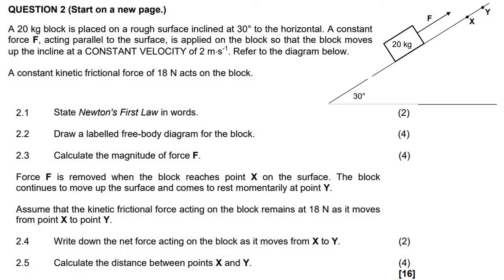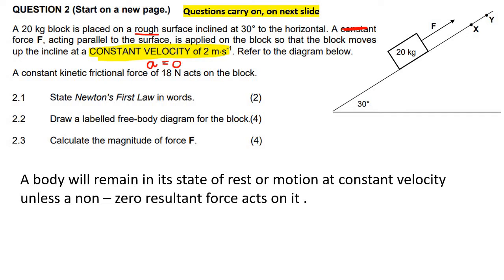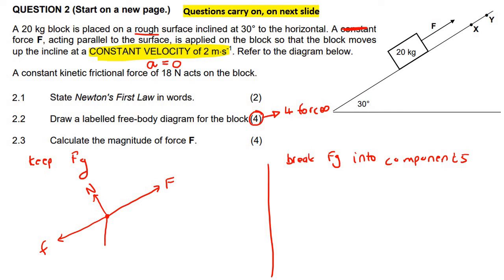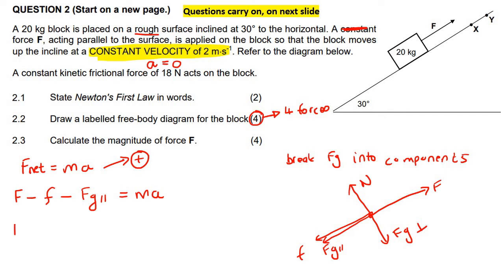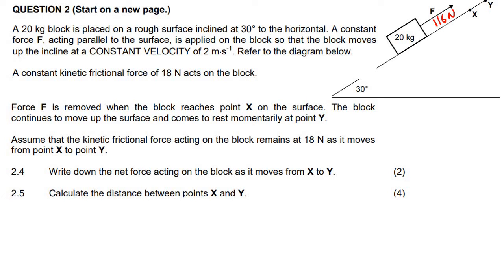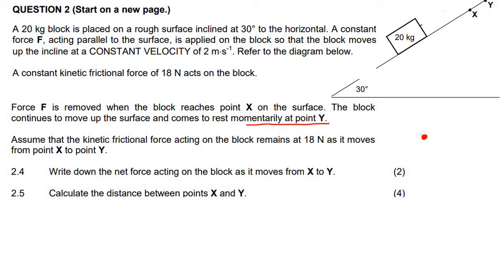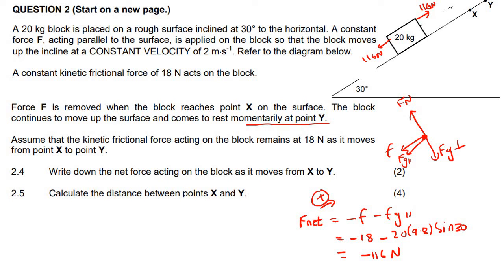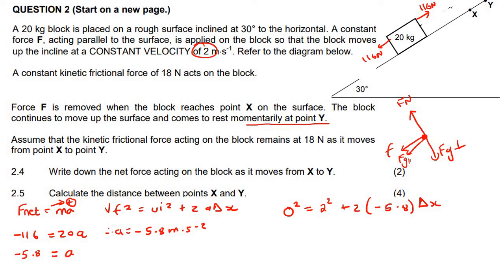Newtons Laws Grade 11: Exam